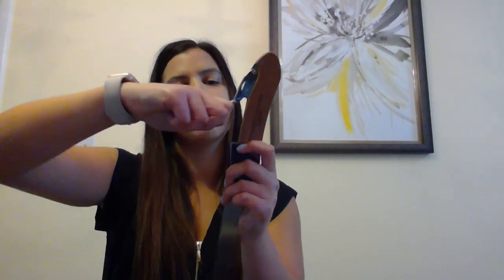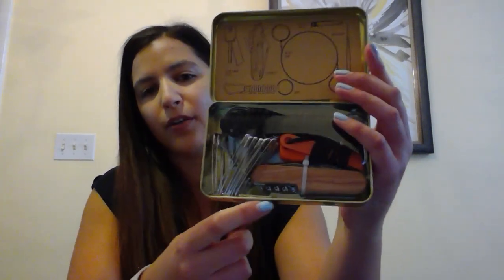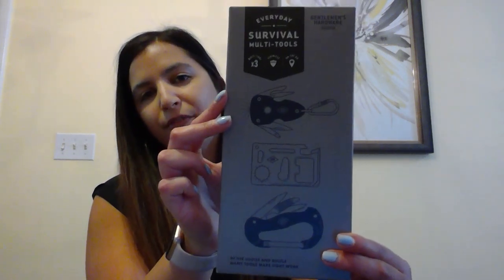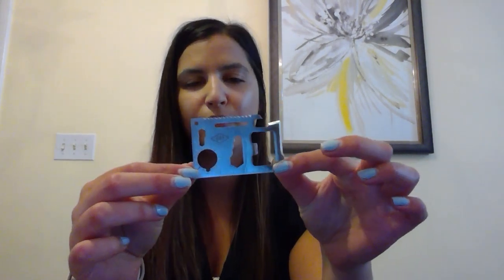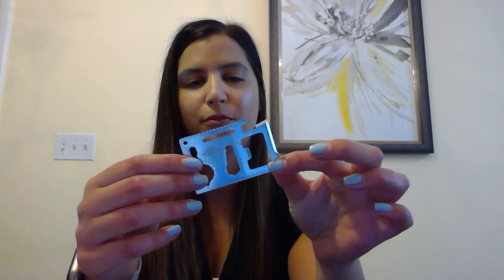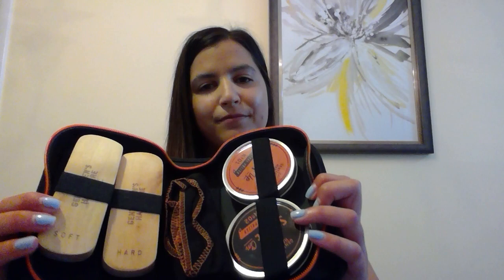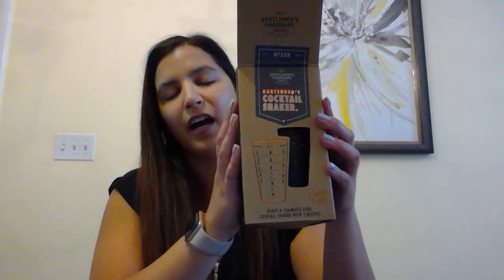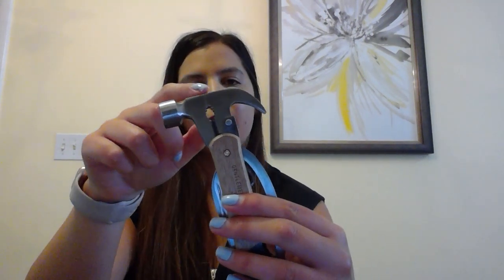Wild & Wolf: Grads & Dads Top Picks